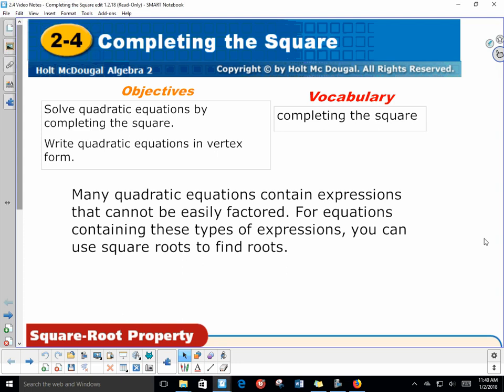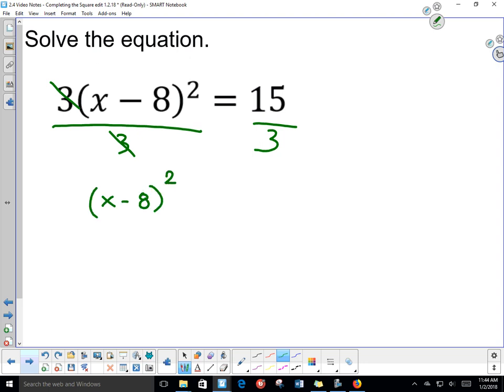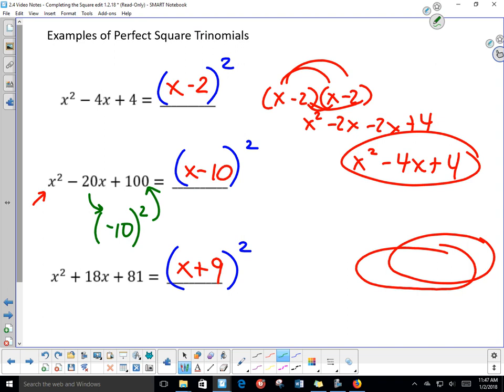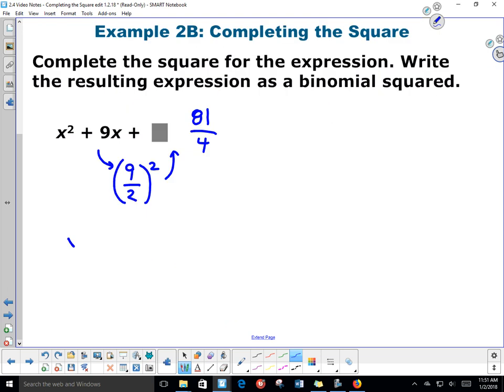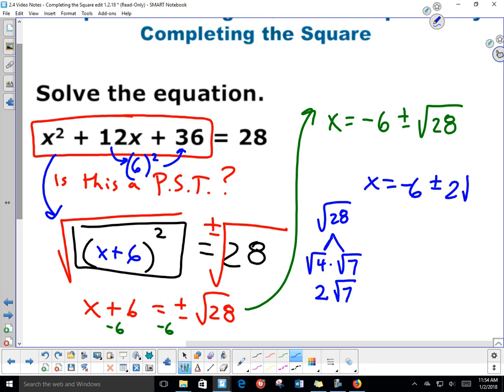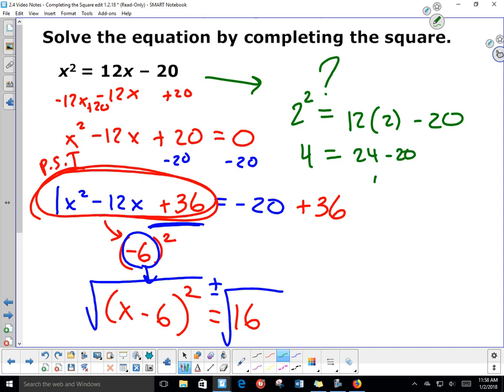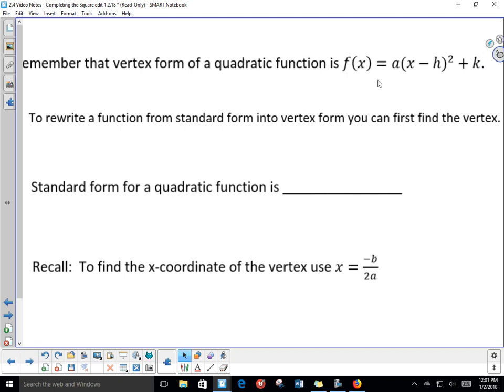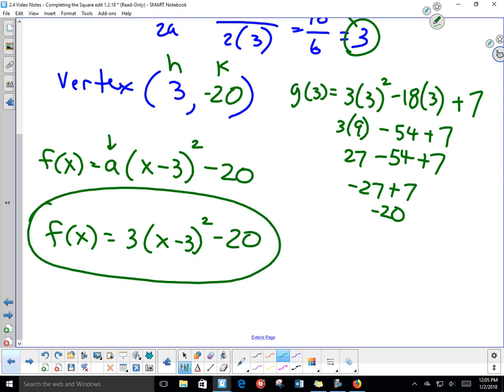2 4 Completing the Square revised Jan 2018